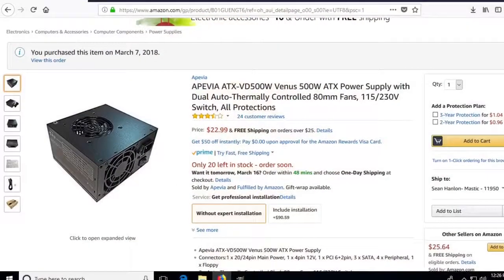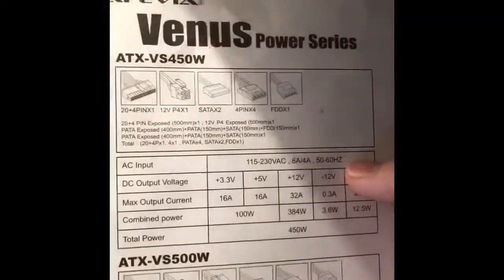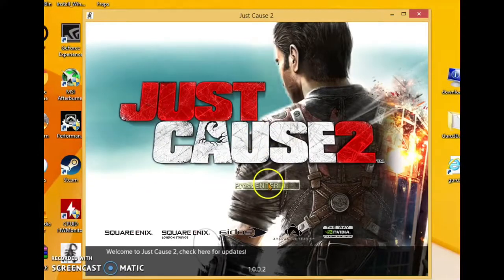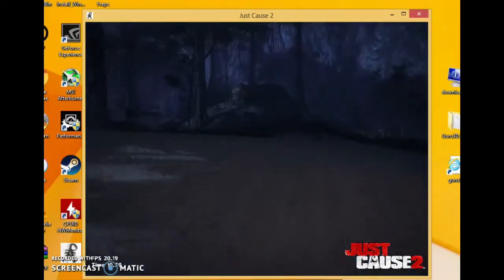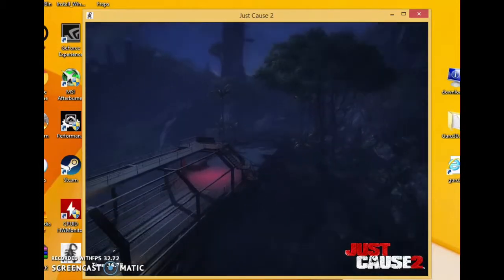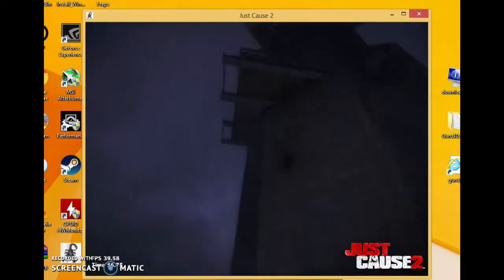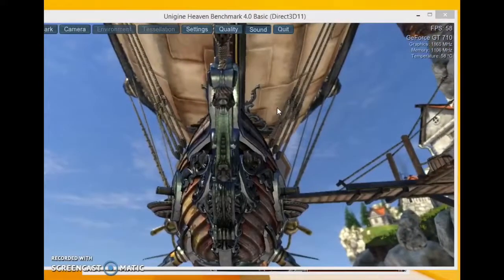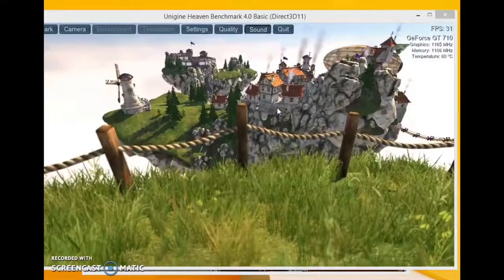Testing out a cheap apevia power supply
•Use this link for Robinhood and get a free Stock

•Join Firstrade today and we’ll each get a free stock! Use my link to claim the stock without having to invest money first:

I spent 23$ on the power supply i wanted to see how well it would work and if it can handle a dedicated graphics card it seems to handle the gt 710 pretty well i would say not to pair it with a 6 pin video card if you dont have to otherwise for light gaming it seems to be a descent buy